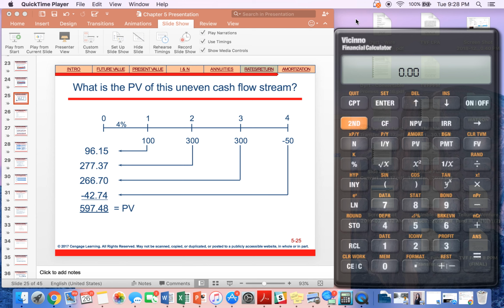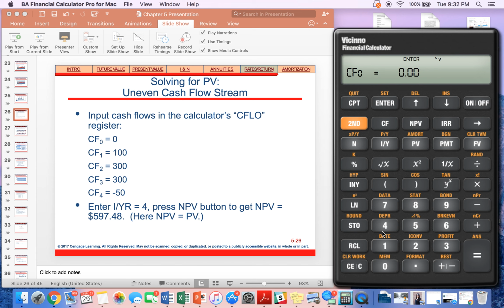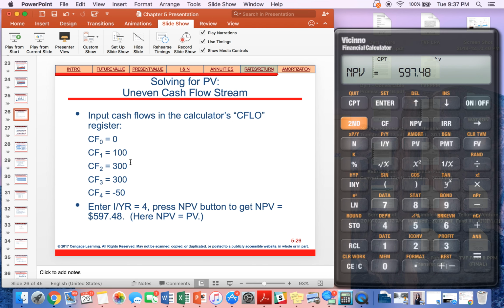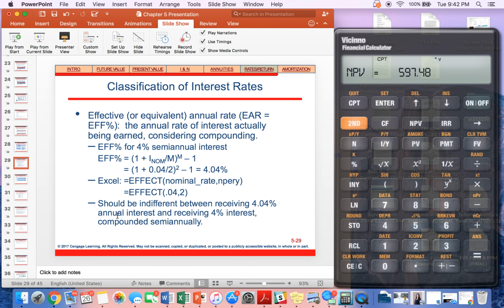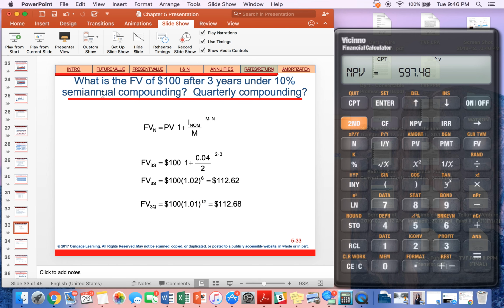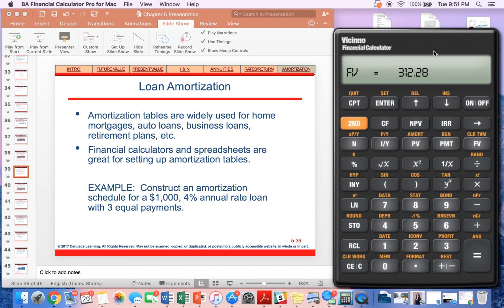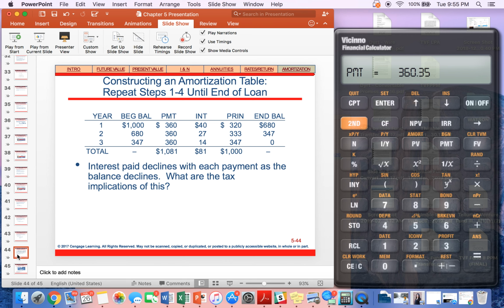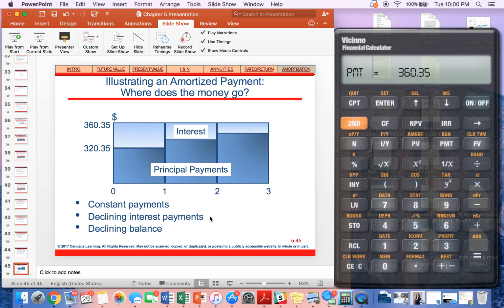FINA 301 Chapter 5 Lecture (Part 2) Professor Watson